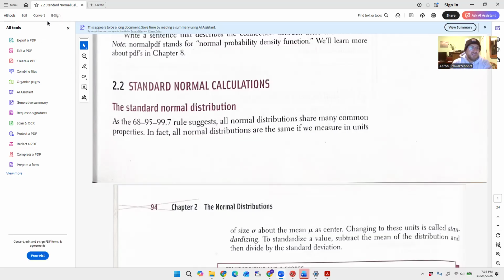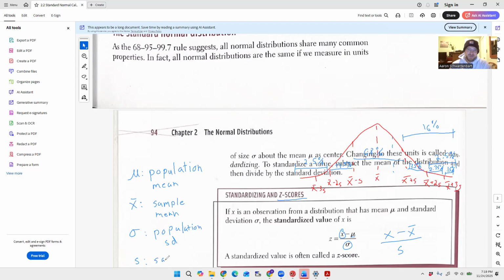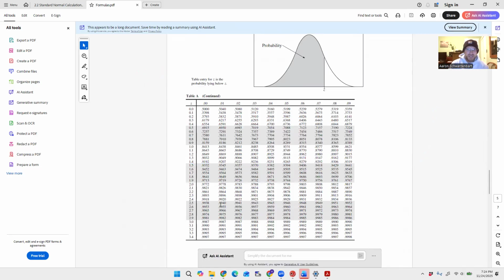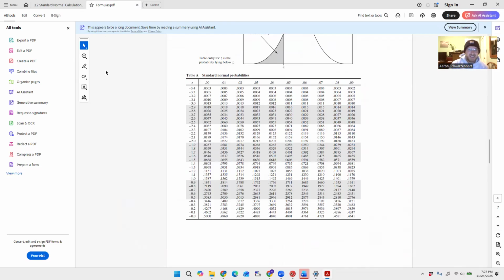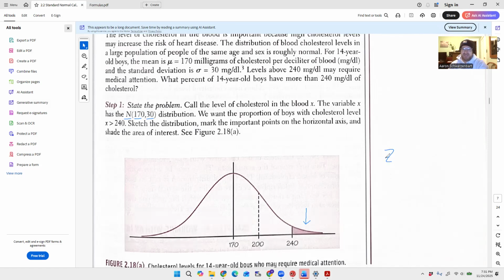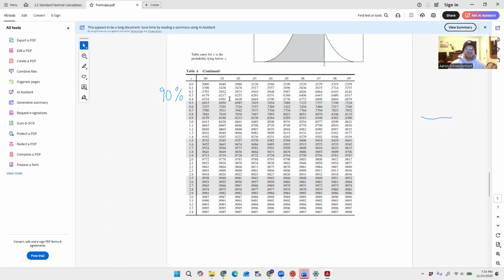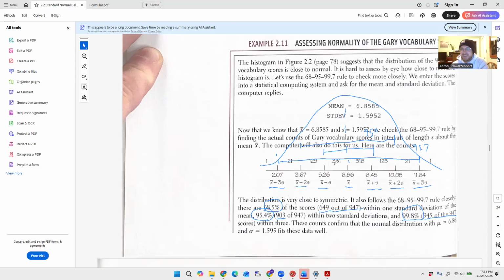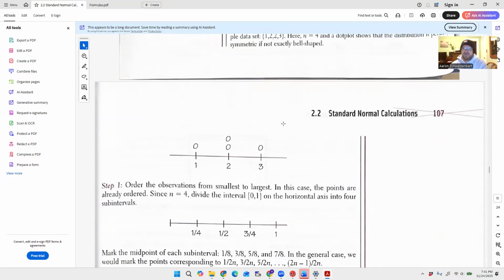Stats 2.2 Standard Normal Calculations